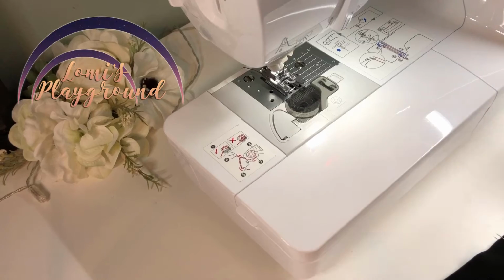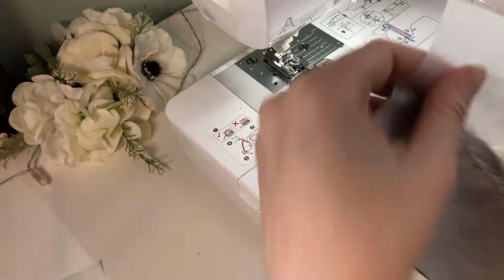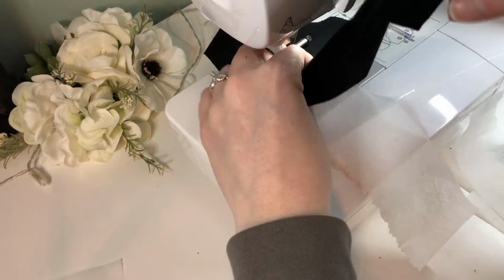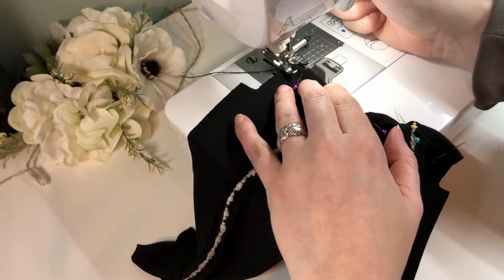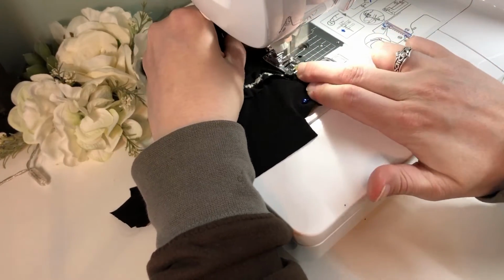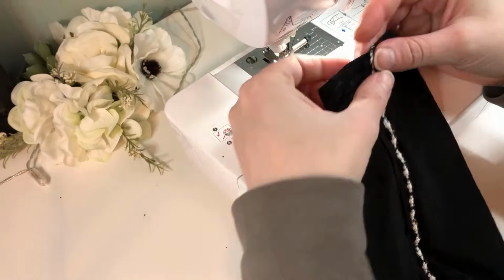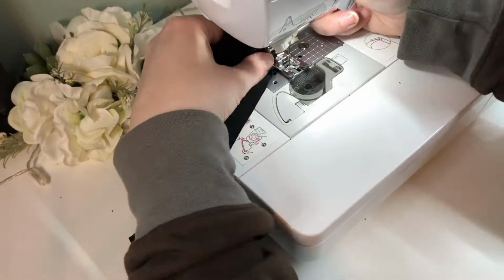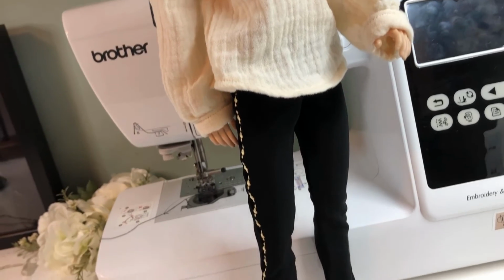How to sew easy embellished pants for Minifee boy dolls (+ free pattern!)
These embellished pants for Minifee boy dolls are super easy to make and are perfect for layering in fantasy outfits, so what are you waiting for? You should make some for your dolls!

I use my machine to do the embellishment, but don't worry--there are other ways to do it, which I'll mention along the way. ;)

This pattern and many others can be found in my free doll sewing pattern archive:

Happy sewing!

●▬▬▬▬▬ ♥ • Find Me • ♥ ▬▬▬▬▬▬●

●▬▬▬▬▬ ♥ • Resources • ♥ ▬▬▬▬▬▬●

●▬▬▬▬▬ ♫ • Music • ♫ ▬▬▬▬▬▬●

Distant by Micah Dixon